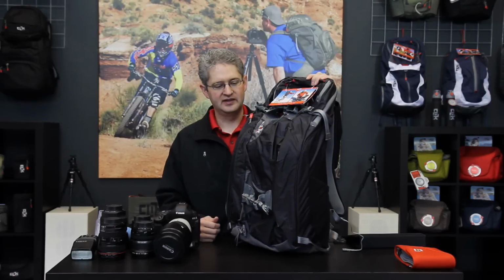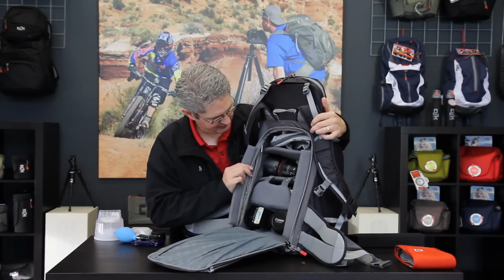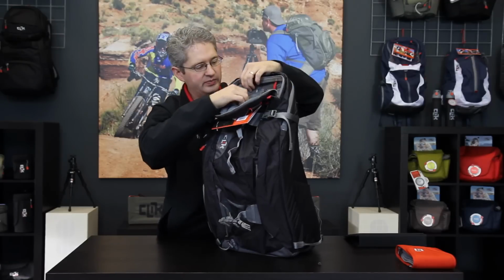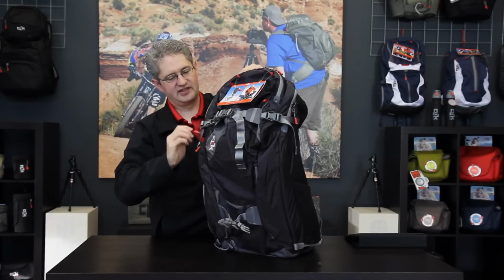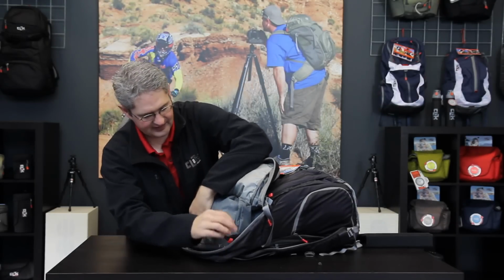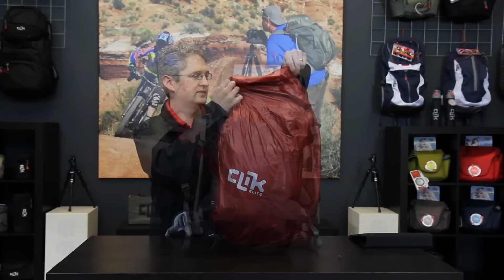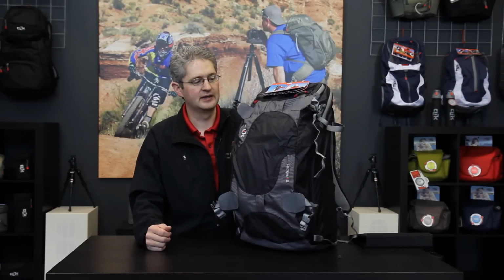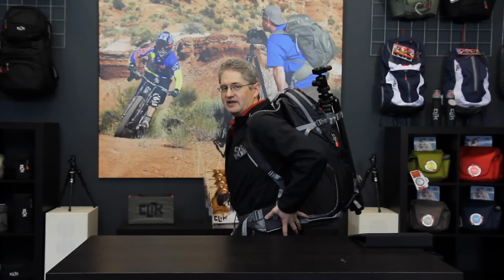Contrejour 40 - Ski Photography Camera Backpack from Clik Elite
The Contrejour is an uncompromising photography backpack wrapped in a full-featured back-country ski and climbing pack. Designed for serious photographers and die-hard adrenaline junkies who work and play all in the same day. Enjoy the roomy organization of the Cradle Zone™* camera bay with back panel access that keeps photo equipment safe.

For more information on camera bags, camera cases, and camera backpacks